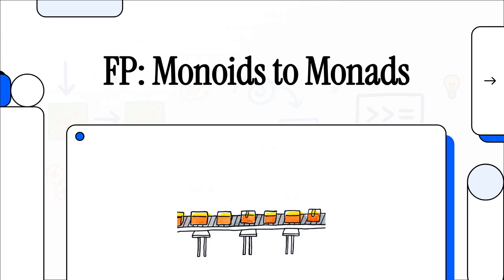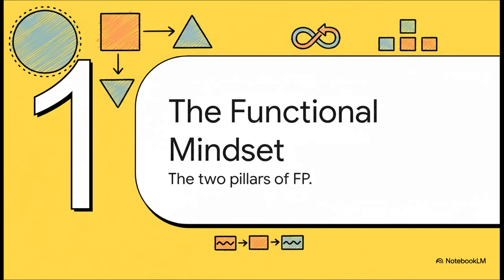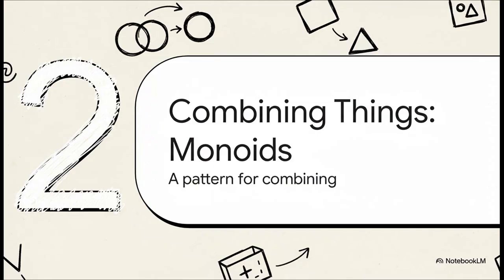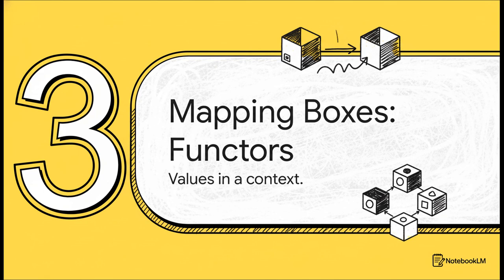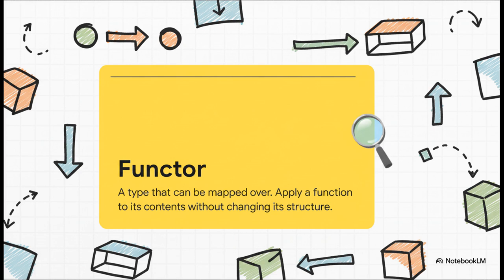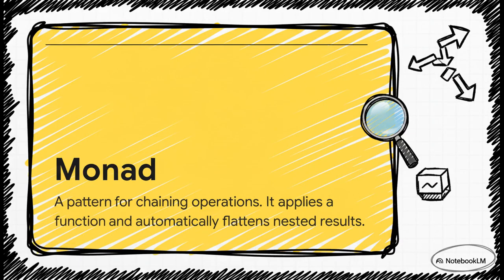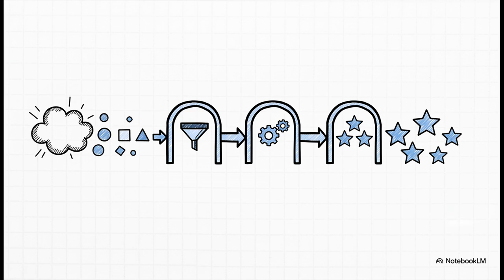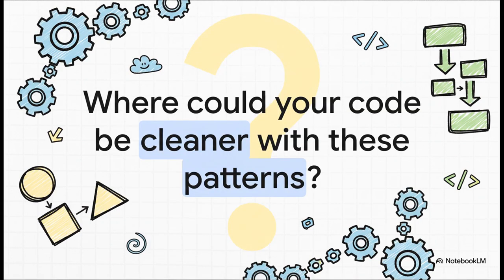Functional Programming: Monoids to Monads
A NotebookLM generated video from my upcoming book